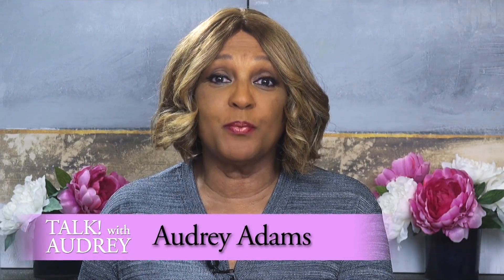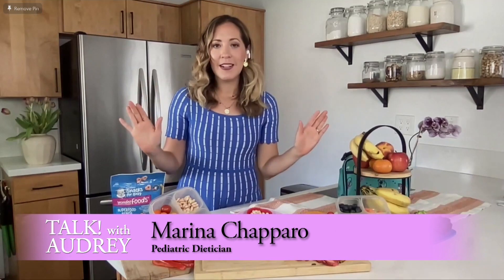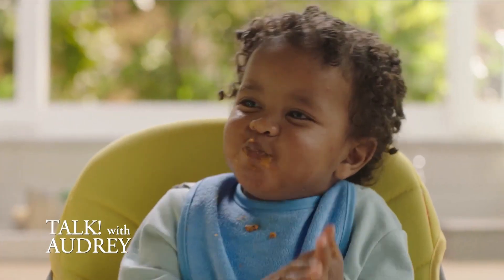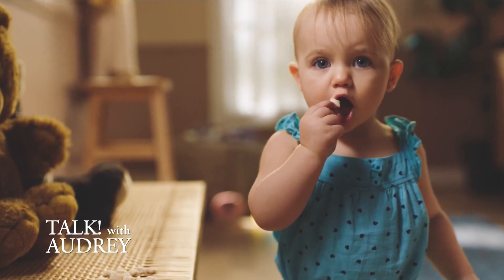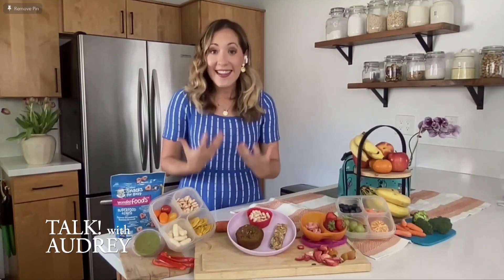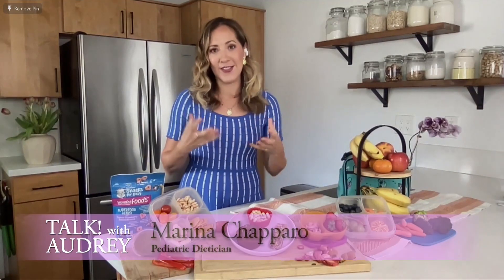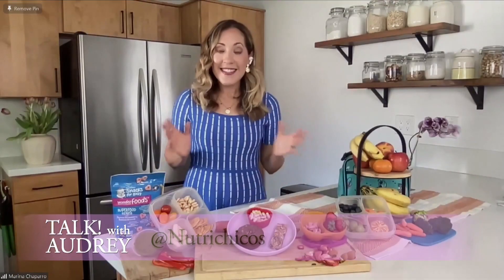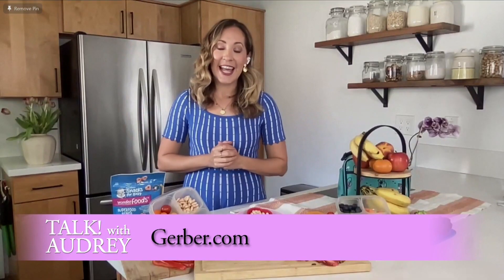Are You A Busy Mom But Want Some Nutritious Snacks For Your Toodlers This Is For You!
Pediatric Dietician and mom Marina Chapparo has tips to help busy parents choose nutritious snacks for their toddlers.

TALK! with AUDREY guests include experts in travel, tech, health, finance, business, fitness, education and other lifestyle themes.